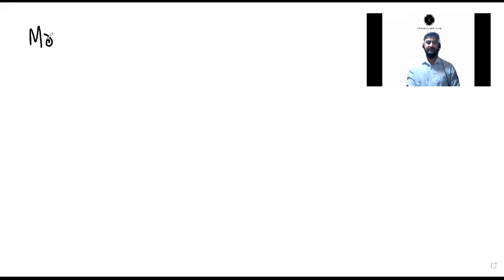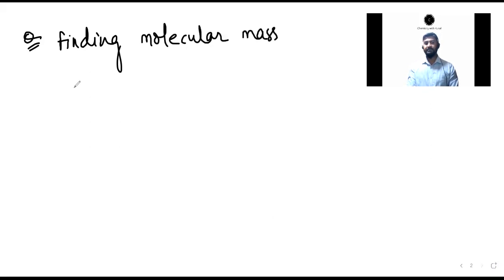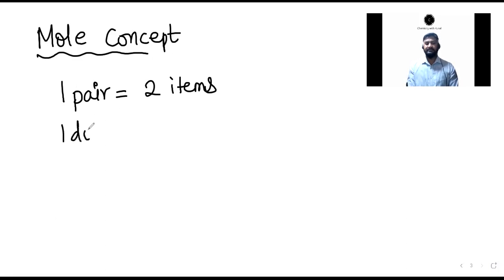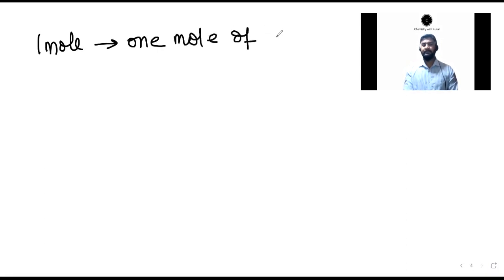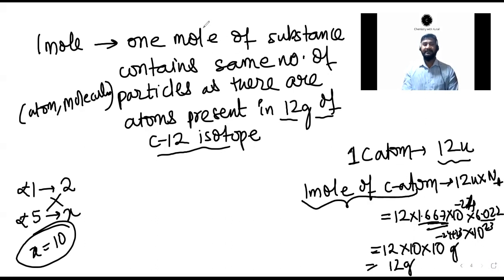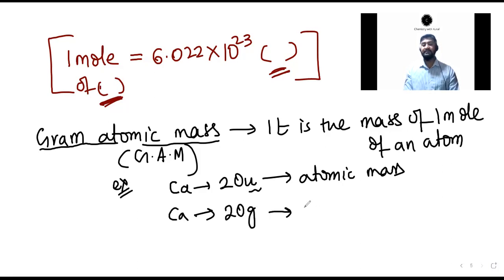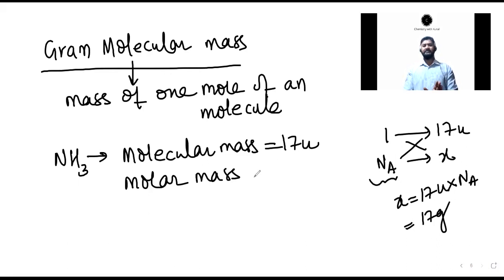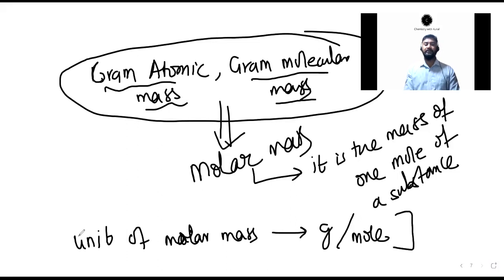Lecture 7:Some Basics Concept of Chemistry:- Molecular mass, Molar mass, G.A.M, G.M.M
This video talks about the basics of molecular mass, molar mass and the concept of mole, Gram Atomic Mass , Gram Molecular Mass